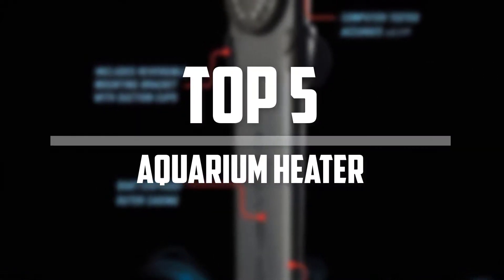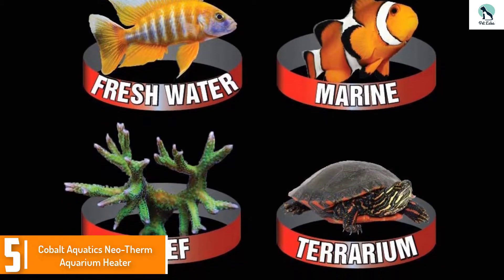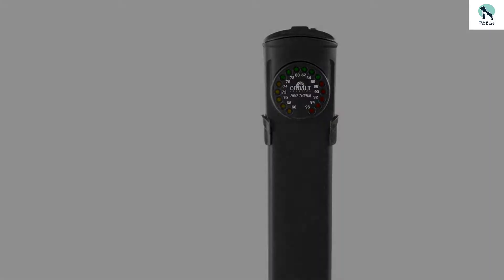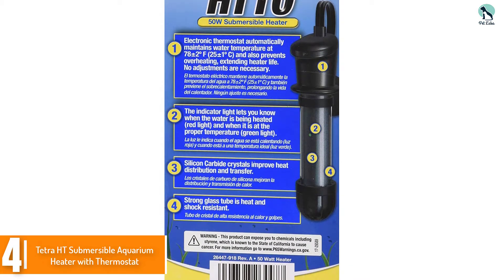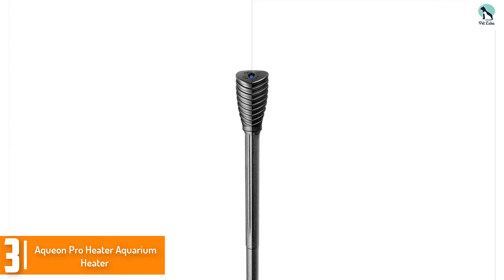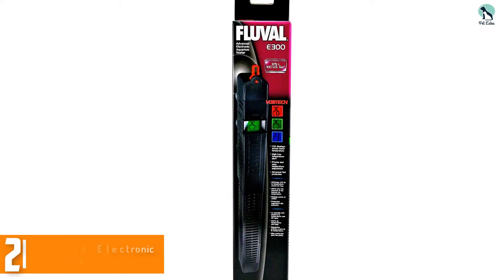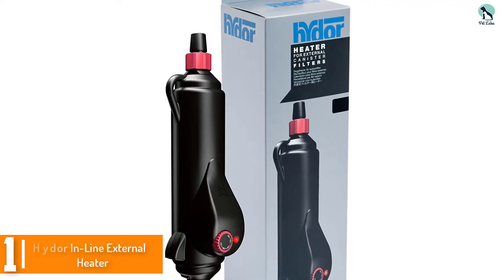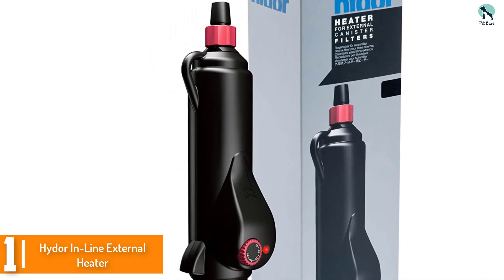✅ Top 5 Best Aquarium Heater of 2024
▶️ 5. Cobalt Aquatics Neo-Therm Aquarium Heater

▶️ 4.  Tetra HT Submersible Aquarium Heater with Thermostat

▶️ 3.  Aqueon Pro Heater Aquarium Heater

▶️ 2. Fluval E 300 Watt Electronic Heater

▶️ 1.  Hydor In-Line External Heater